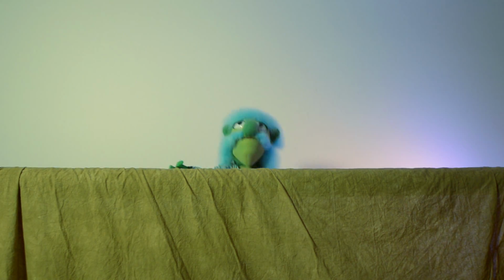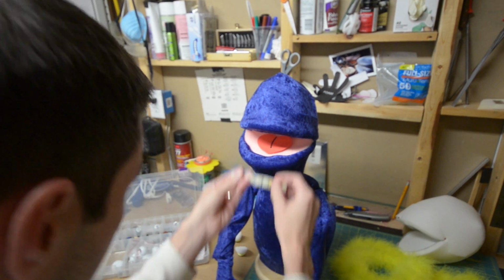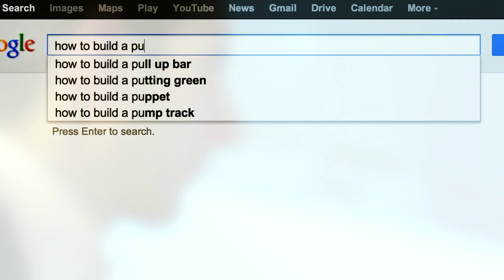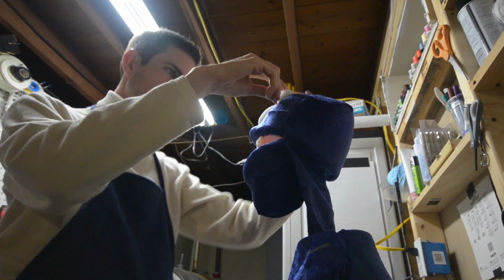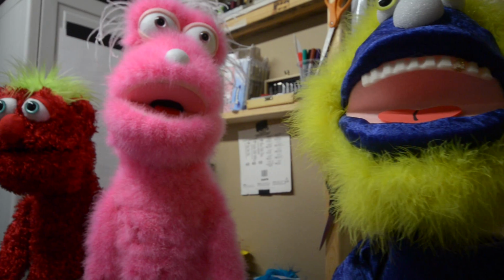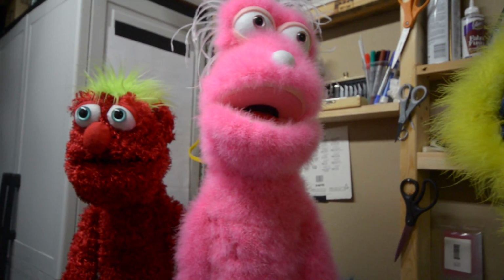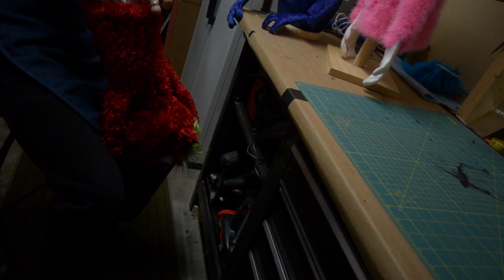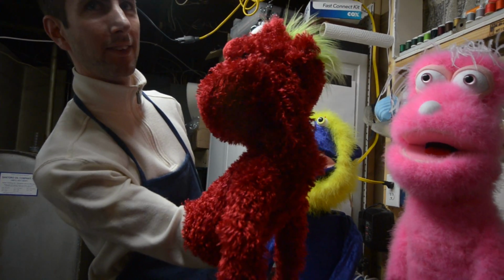A Puppet Piece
A short interview with John Symko, an Asst. Professor at NEIT in the GMW program. John also builds puppets in his spare time.